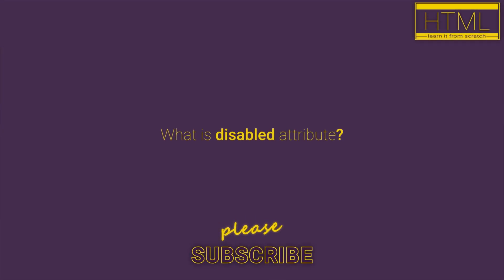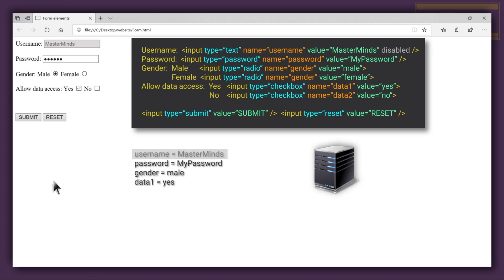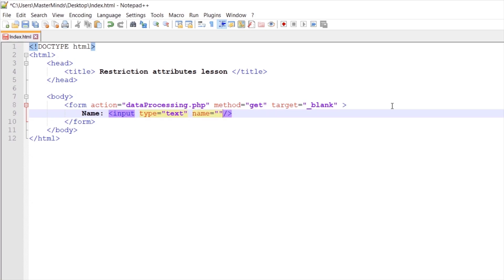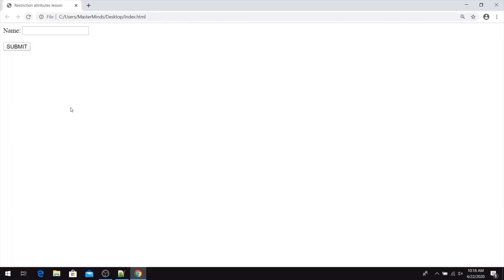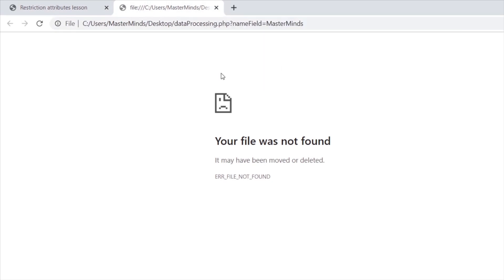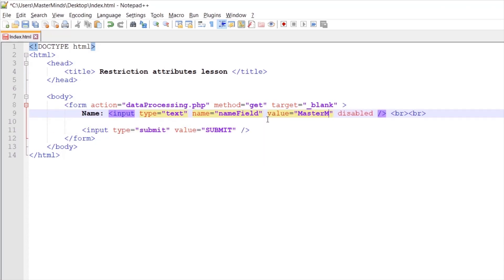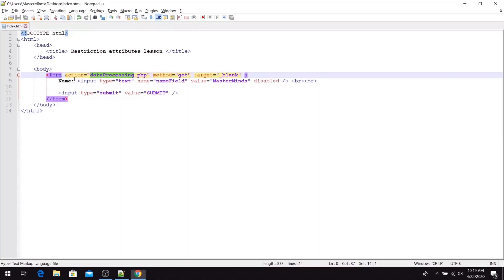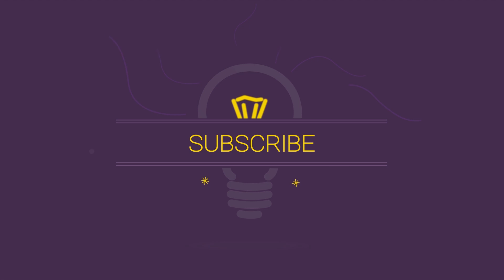HTML for beginners 56: disabled attribute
Hi there and welcome! 😊 In this video, we will explain to you what is disabled attribute.

disabled attribute is restriction attribute that we use to disable HTML element.
If HTML element is disabled we can not take any action on it. For example, if we disable text input field, we can not enter value in that input field, we can not change value if it already exists and we can not read value from that input field which means if we submit HTML form, value from disabled field will not be send to the server for server side data processing.
If we disable button we can not click on that button.
We can simply disable any HTML element, we just need to set disabled attribute on element that we want to disable
➡️ disabled